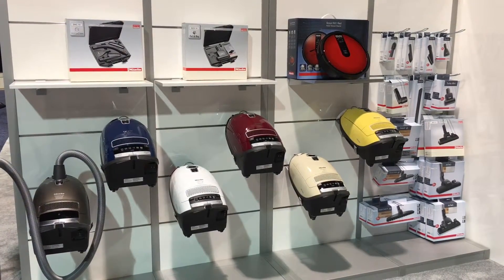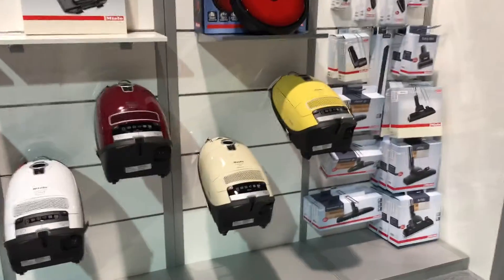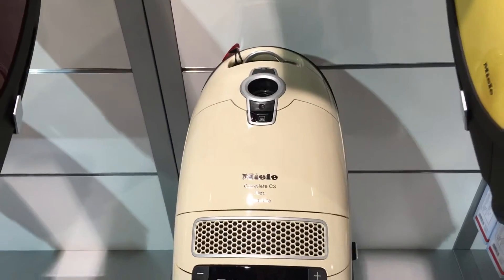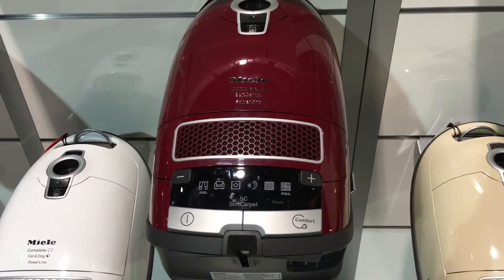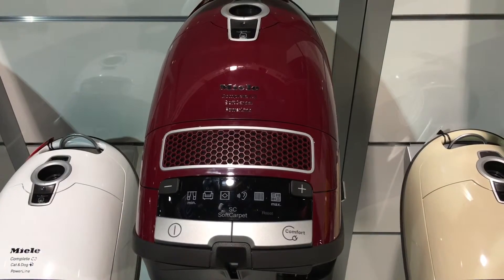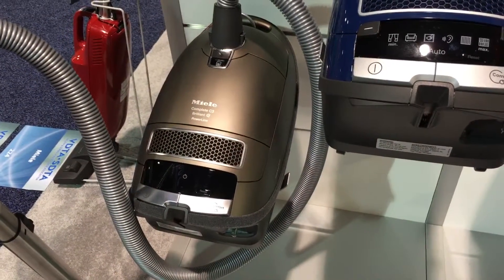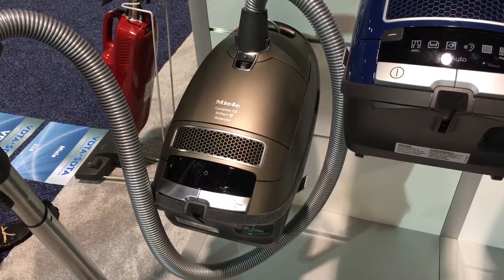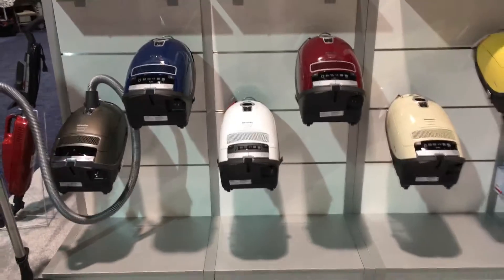Miele Complete C3 Canister Vacuum Cleaners Dealer CO, 3 locations serving Denver Metro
At Cenntenial TV Vac Sew More as well as the DenverVacuumStore.com we stock the full line of Miele vacuum cleaners and Miele upright vacuums. We also stock their stick Vac and robot vacuums.
Come trade in your old vacuum whether it's a Shark, Silver King, Dyson, Oreck, Hoover or Kirby as well as any other major brand of vacuum for a longer lasting better cleaning vacuum that will be worth every penny.